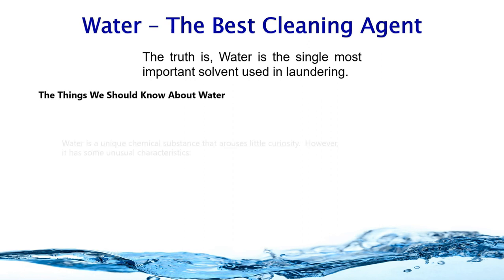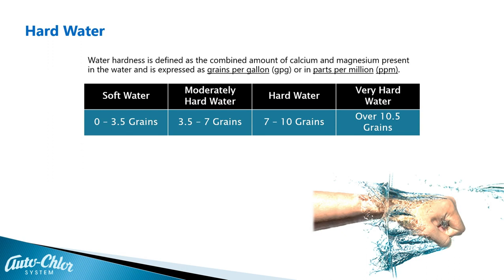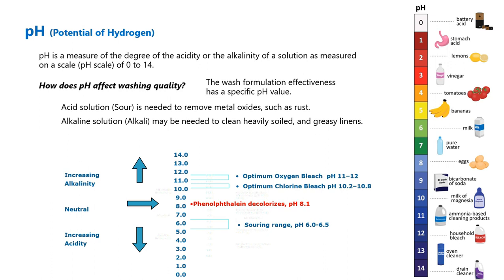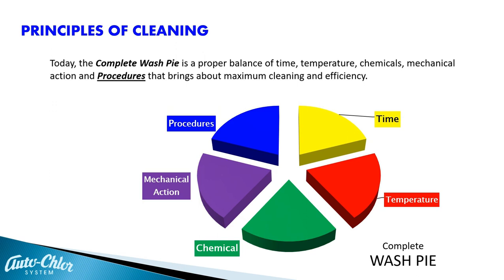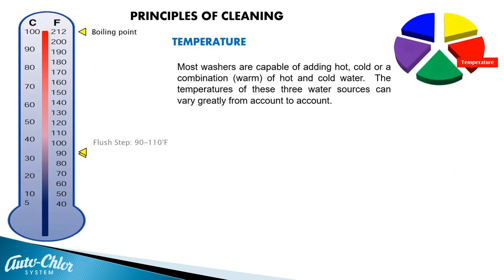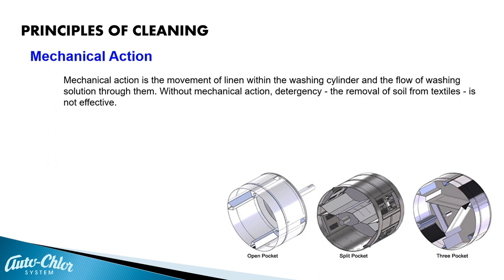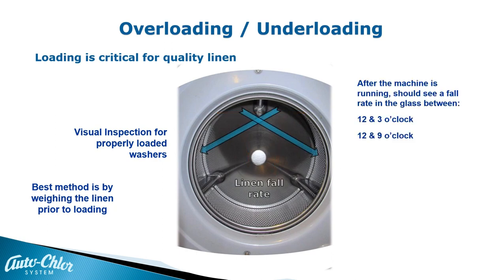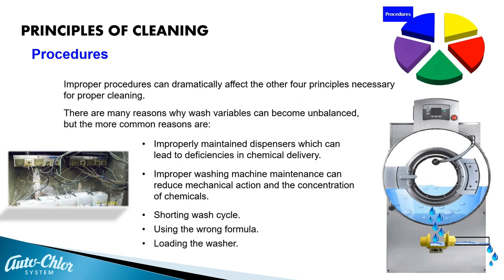Laundry Principles of Cleaning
This tutorial will review the affects that water can have in the laundry process. We will also breakdown the Principles of Cleaning and how it plays a major impact in the quality of linen.